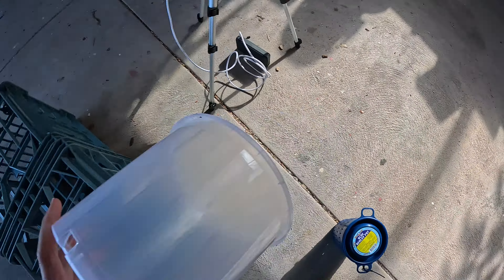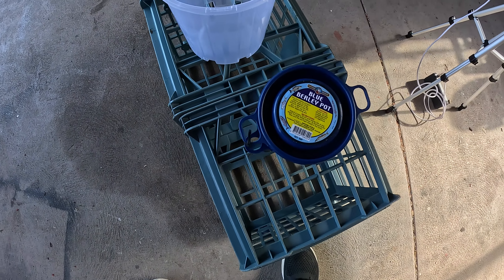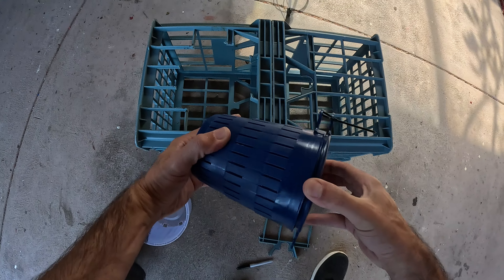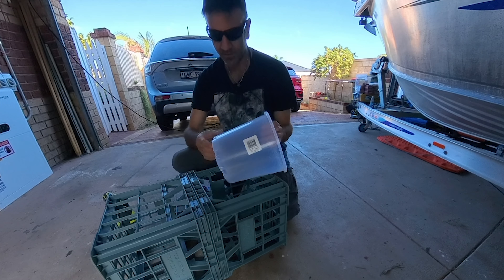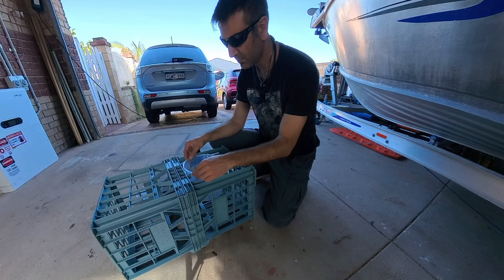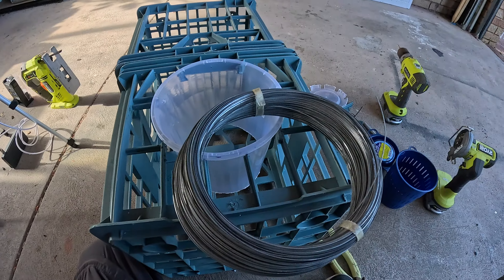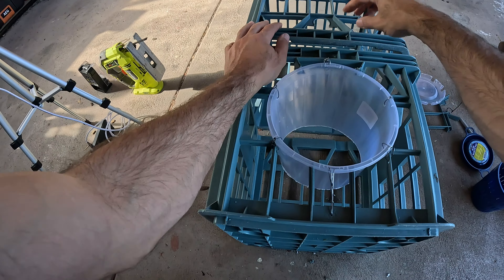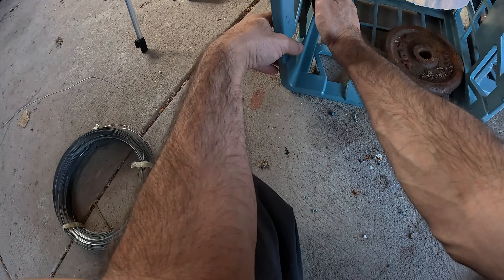How To Build The Best Beach-Launch Cray Pot Using Milk Crates!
Perth Crayfishing - In this video, I show how I built a homemade, small, and very easy to handle craypot out of cheap and readily available materials. Although I cheated and opted for ease of the build, the whole thing could be done with basic hand tools and a drill!

ASLC-3198E922-D307226B56 Cool Funk